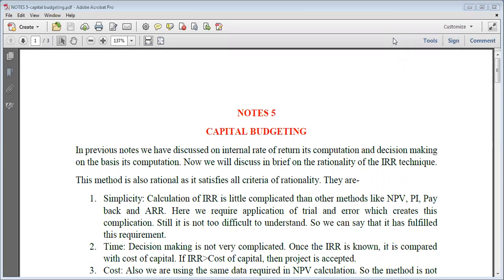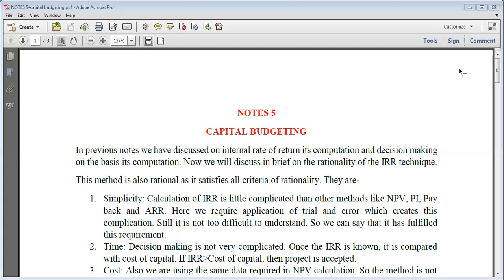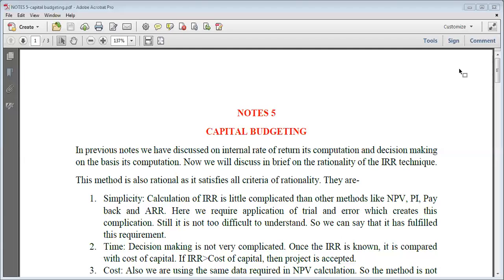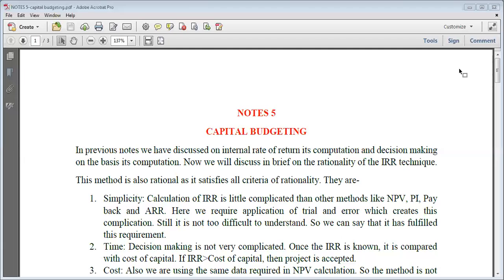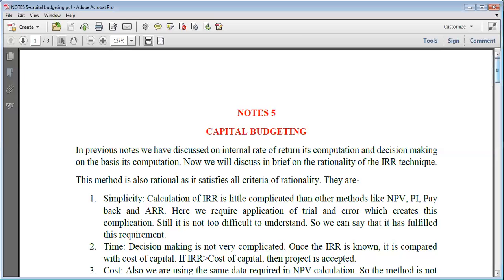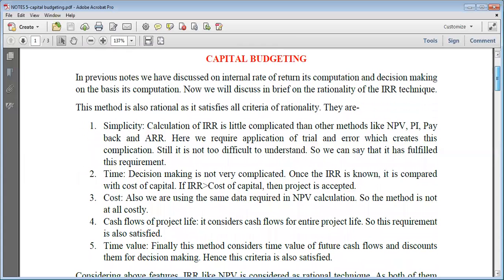zoom 0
MBA207- capital budgeting-Corporate Finance-UnitVII